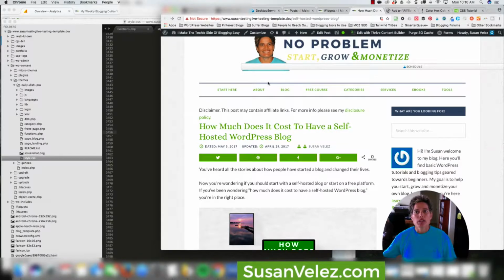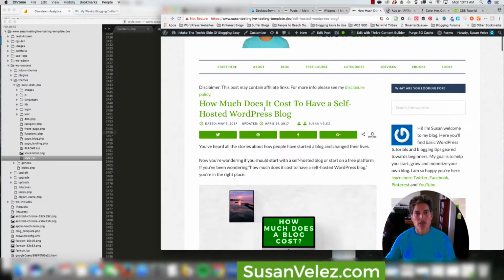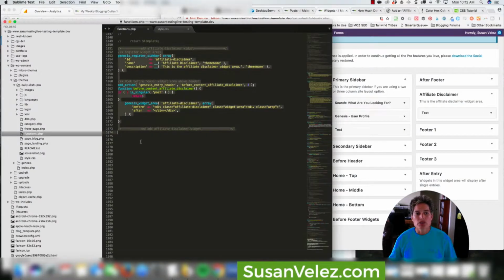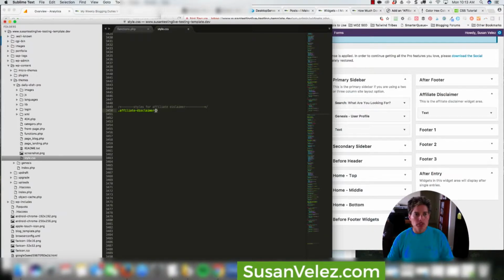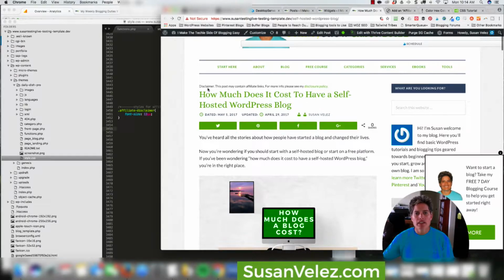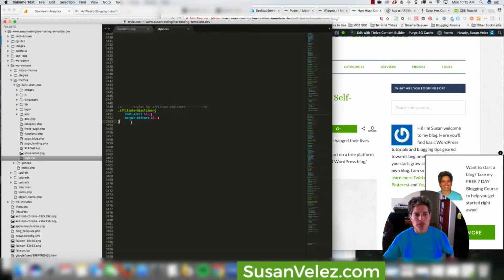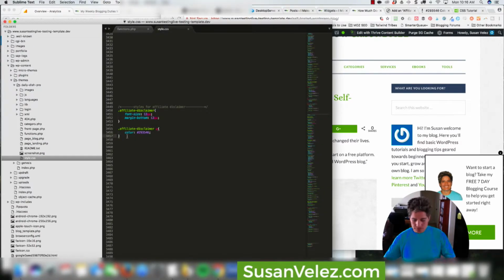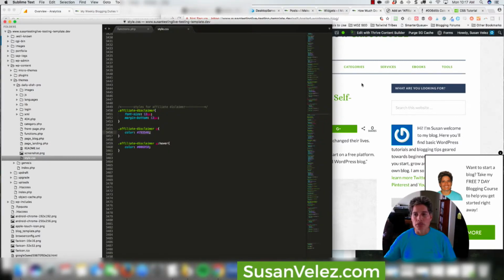How to Style Your Genesis Affiliate Disclaimer Link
Learn how to style your Genesis Affiliate link using CSS. In this tutorial, we are going to be styling our Genesis Affiliate link that we created on the last video.

I’ll walk you through step-by-step on how to make the font bigger, add some margin between the headline and the actual link. As well as change the colors of the affiliate disclaimer link.

Follow along and if you need to know which tools I am using in the video above, I am using the following:

Hopefully, you can follow along easily and style your affiliate disclaimer links. Remember, if you do any type of affiliate marketing, you have to have a disclaimer on your blog.

Have a great one, and sign up for my free WordPress course.

I can’t guarantee the code is legit as it’s NOT my code. So use at your own risk.

Susan